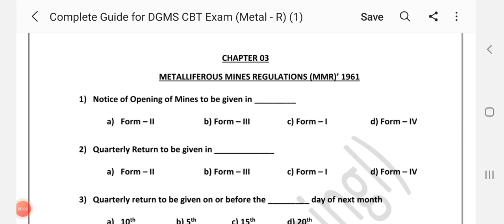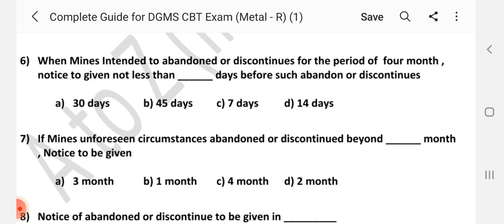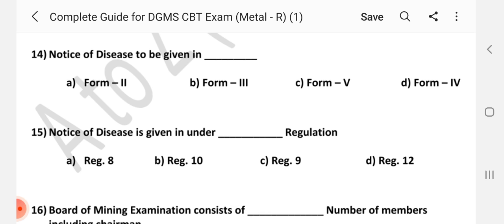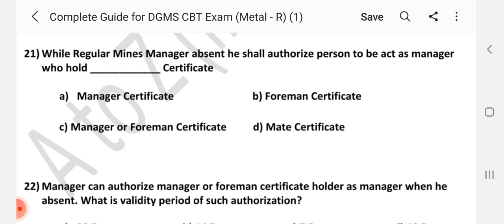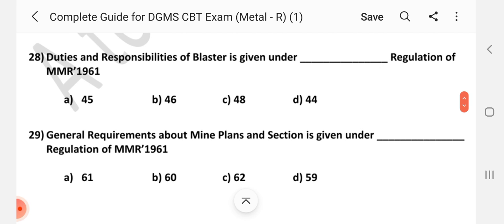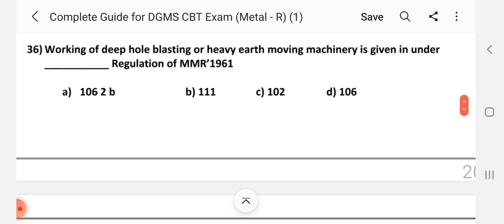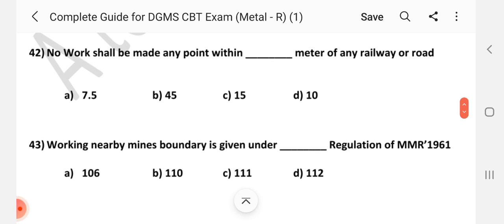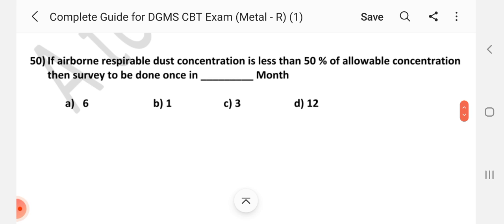MCQs on MMR'1961||Q - 01 to 50 || DGMS Exam MCQs || A to Z || DGMS CBT exam